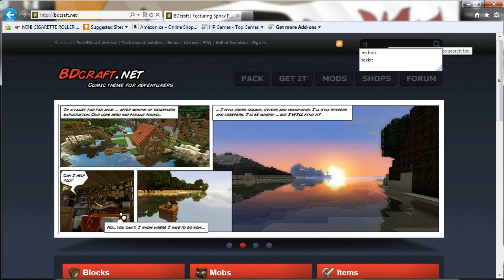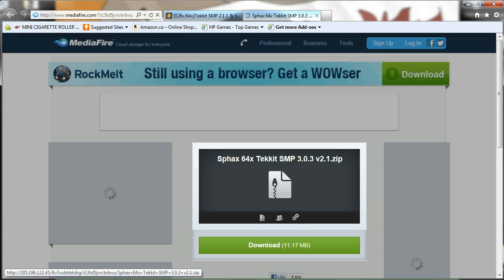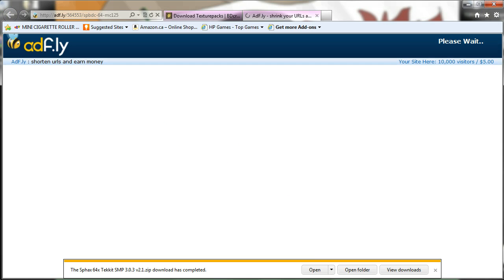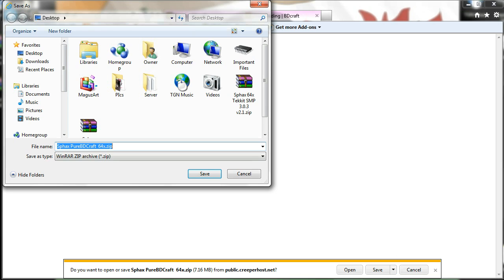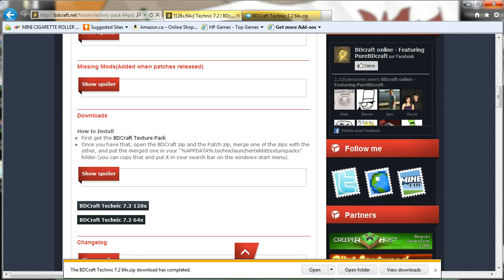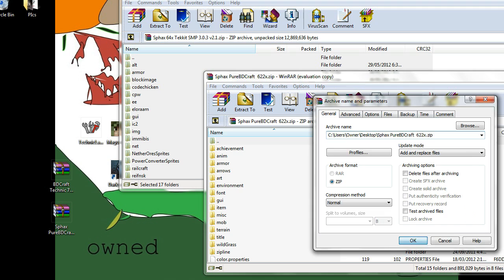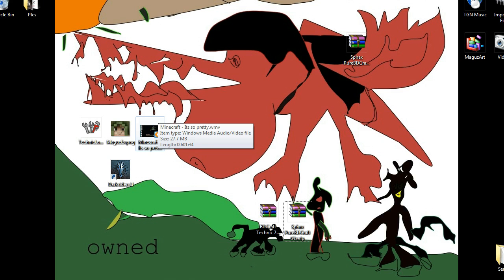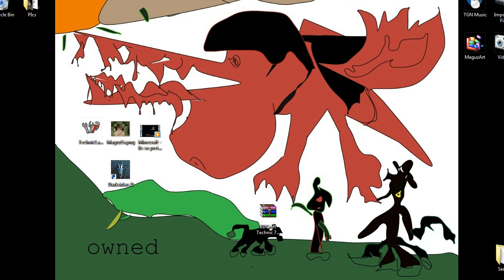Let's install Sphax for Tekkit Classic and old Technic modpack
Hey I'ma redo this as the steps have changed a little bit since the files were updating for official release of minecraft 1.3. Hope this helps , PM me if you have questions!

the BDcraft texture pack itself can be found as link on either of the above webpages.